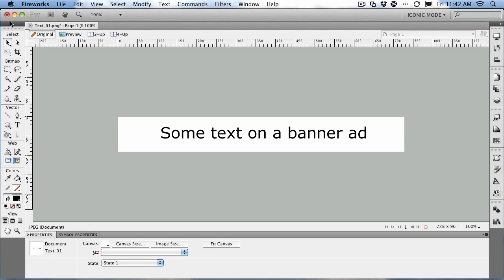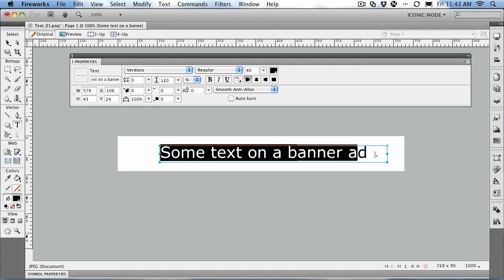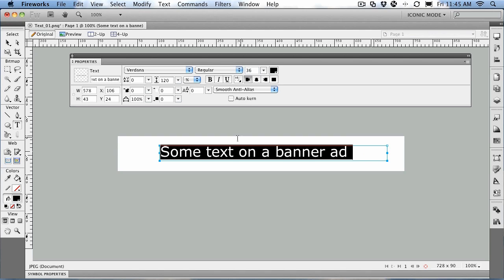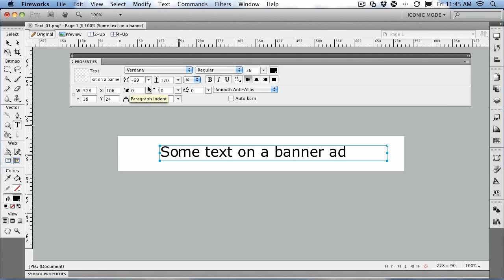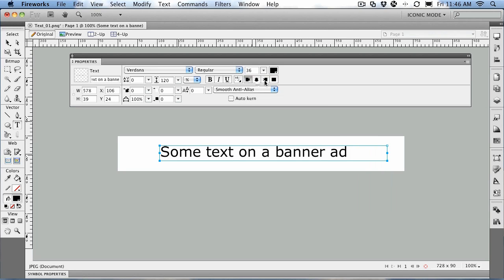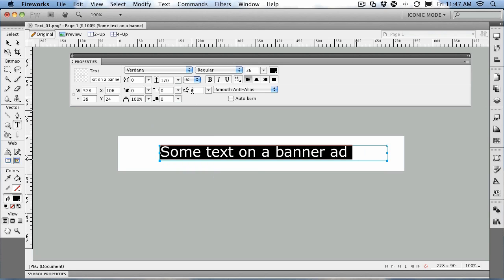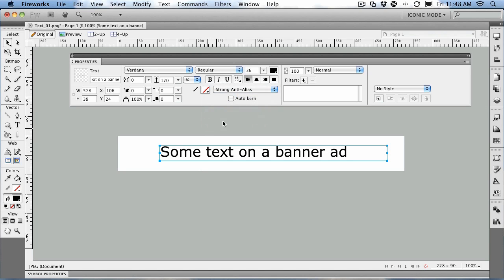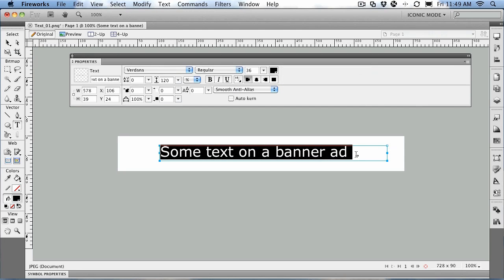Fireworks CS5: Text properties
There are a lot of choices available to you when formatting text. In this lesson we'll tour the Fireworks text properties and look at everything from how to assign a font to anti-aliasing. Along the way we will also explore some best practices when it comes to the subject of text on a screen.